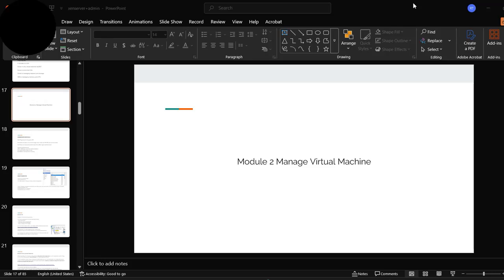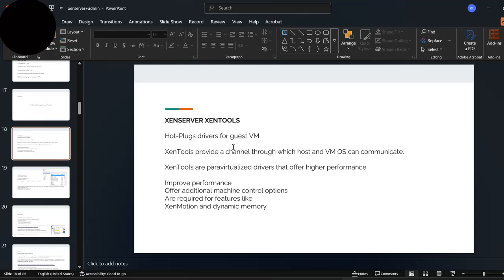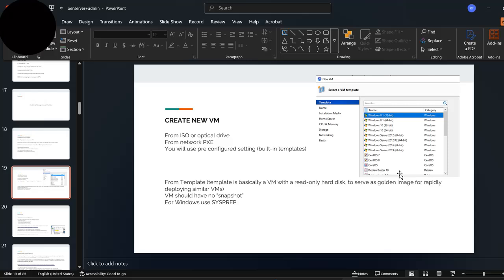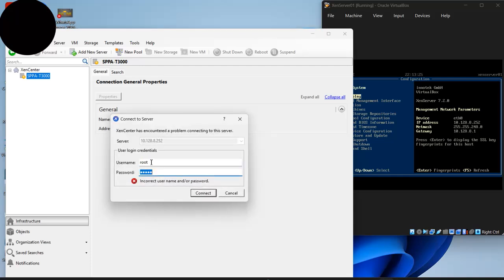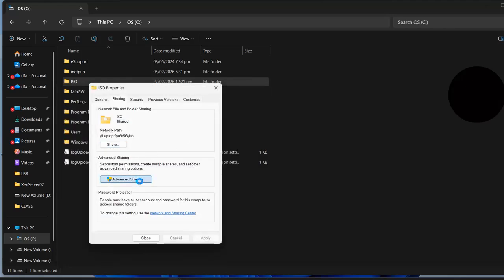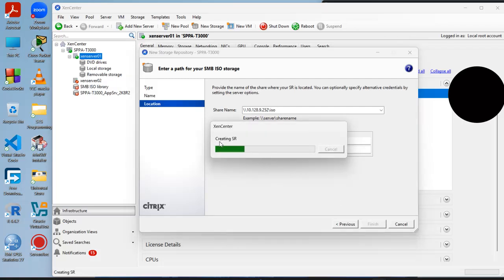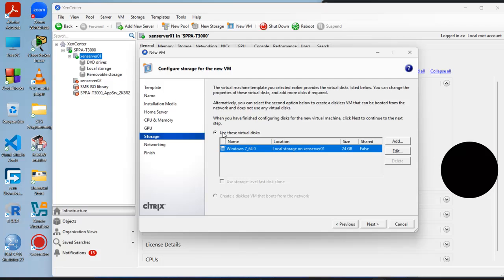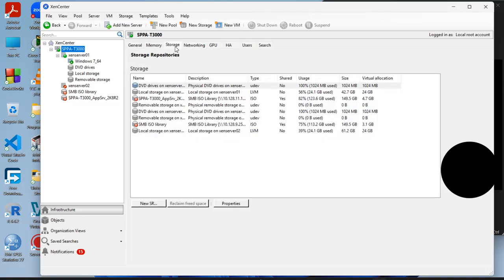To install a virtual machine (VM) on XenCenter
To install a virtual machine (VM) on XenCenter, use the New VM wizard to select a template, name the VM, and attach an ISO image from a configured storage repository. Allocate CPU/memory, configure networking and storage, then start the VM to proceed with the OS installation via the console.